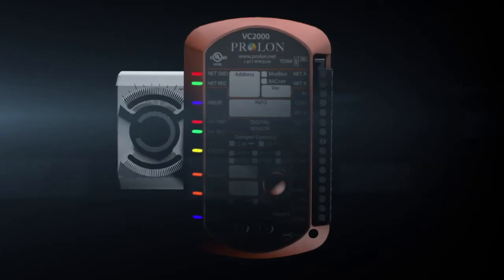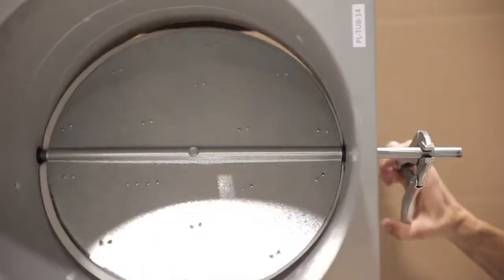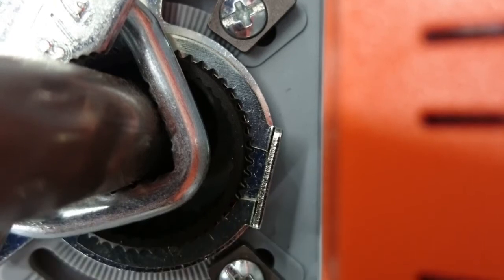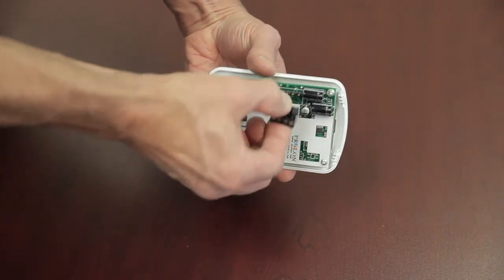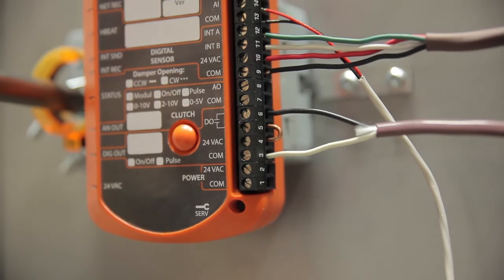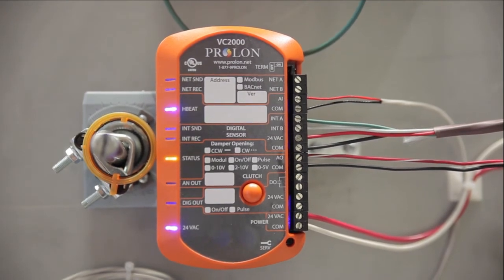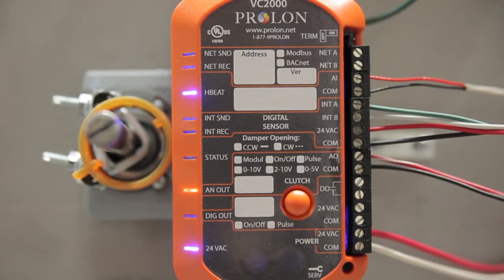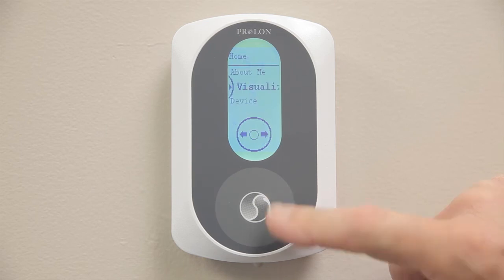ProLon Training Institute: PL-VC2000 Installation with digital sensor (EN)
Demonstration how to install the ProLon PL-VC2000 VAV controller on a VAV box, as well as the digital sensor.